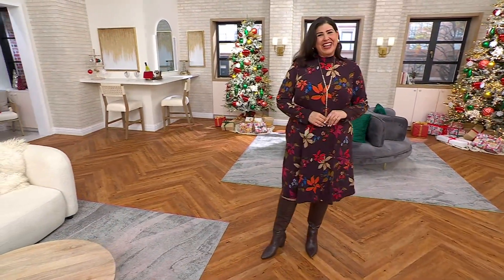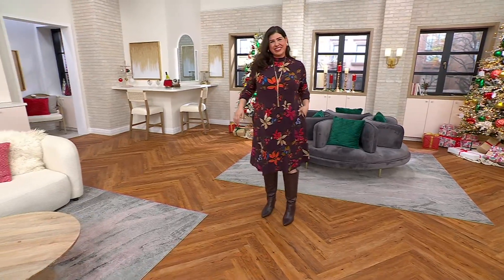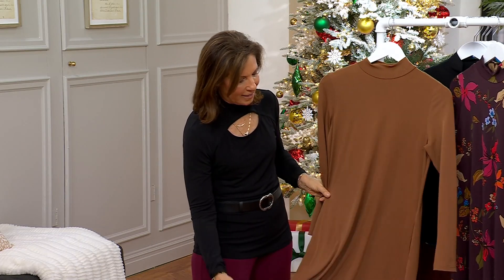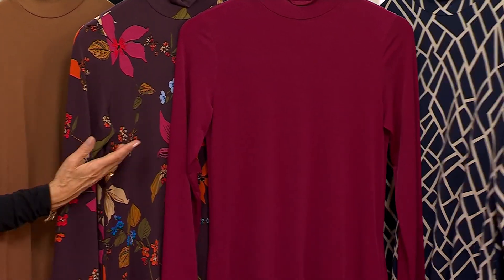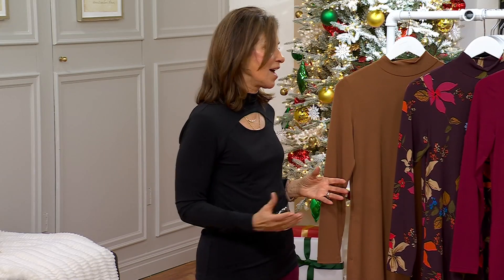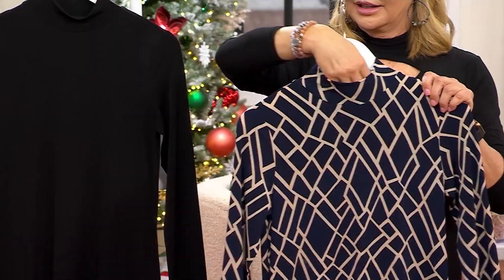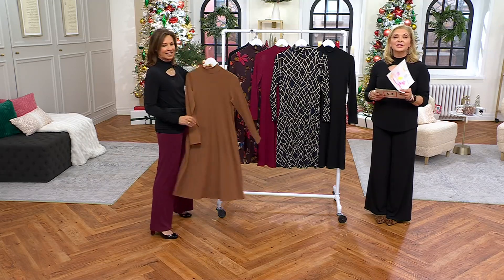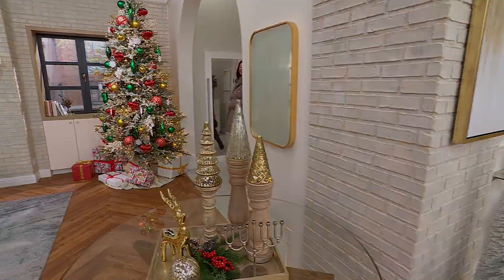Susan Graver Liquid Knit A-Line Long-Sleeve Mock Neck Dress on QVC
Susan Graver Liquid Knit A-Line Long-Sleeve Mock Neck Dress